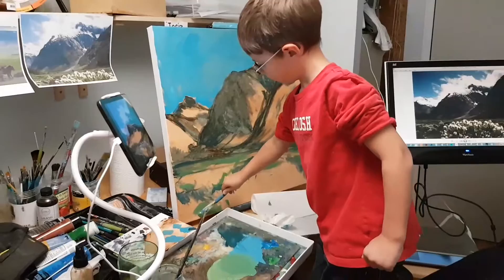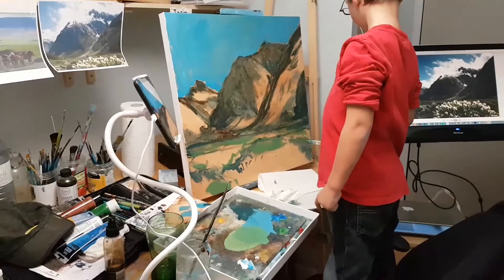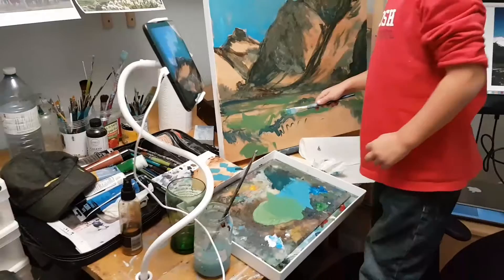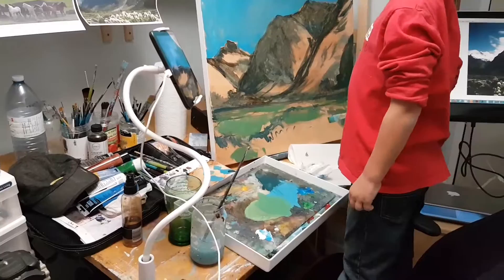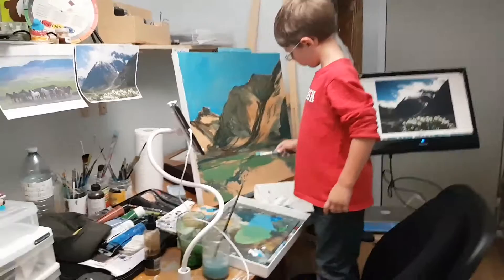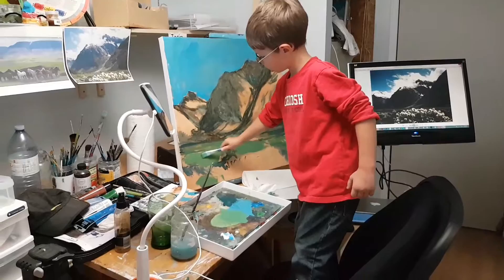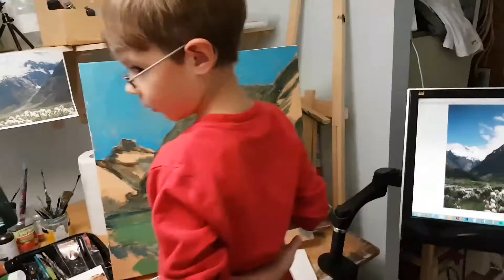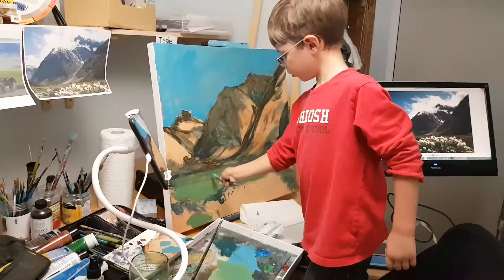VIDEO 2- My 7 year old son helping me paint the beautiful landscape of New Zealand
This is a short clip demo of my youngest child at 7 years old, helping me with the beginning stage of this amazing landscape of New Zealand. The base coat is all done in acrylics. This is the first layer of loose blocking in of colour stages. Then I take over and finish with my oils. My son starts most of my block in paintings. It helps create interest in teh medium. I am the typical father dreaming of my children taking up the arts. I don't discourage it and I don't push it on them. If he wants to be a rocket scientist or Android Bot developer who am I to discourage right? lol